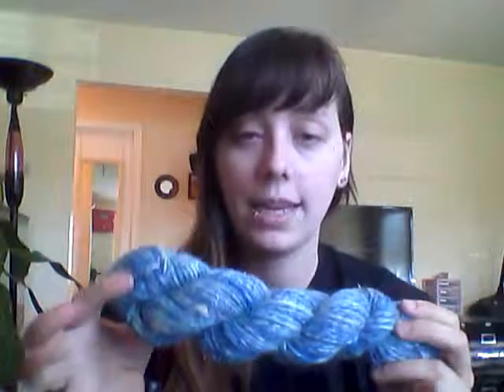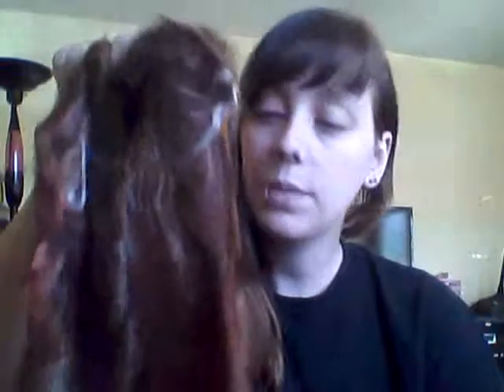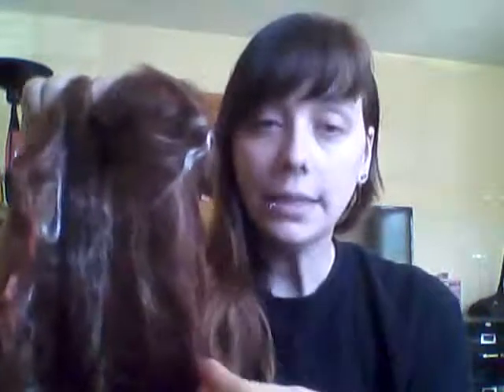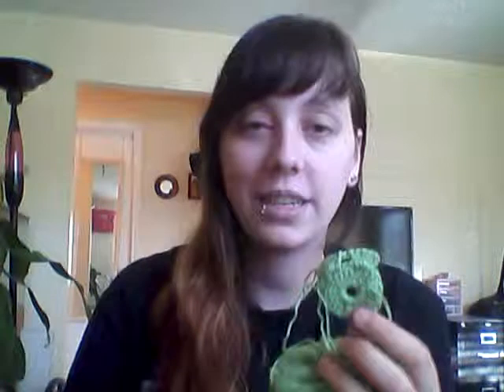Ep. 1 - Suri, AT yarn, Red Heart Scarf, and Fun with Doilies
Hey y'all!  It's January 2nd, 2014 (lies!), so check out the soft and squishies I'm working on this week.

Recently Finished: Single of merino and other delicious goodies
On the Wheel:  Laceweight suri alpaca blended with bamboo and firestar (unf)
On the Needles:  A recently resuscitated red heart scarf
On the Hook:  DK weight doilies/dice bags

Breezy Ridge Alpacas:

Lazy Pi Farm: